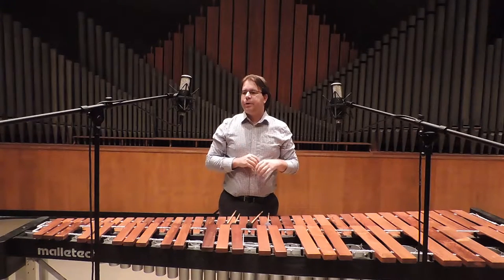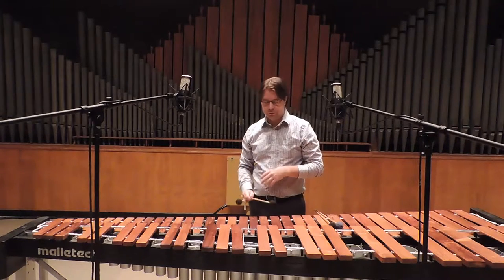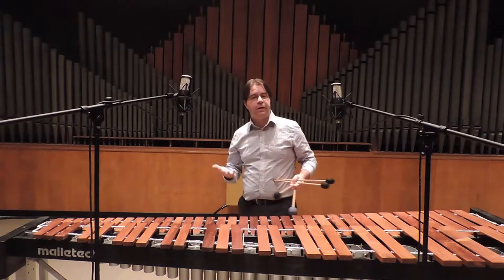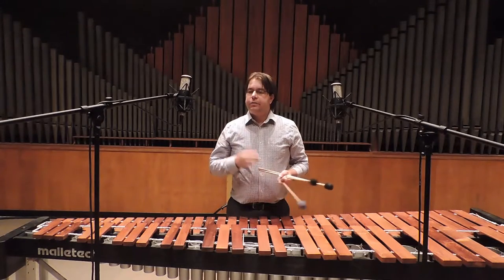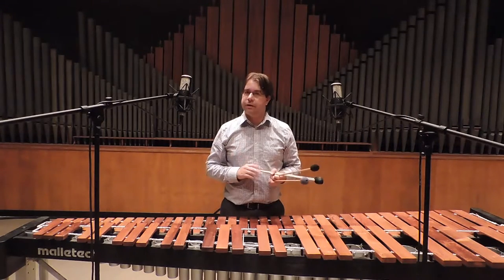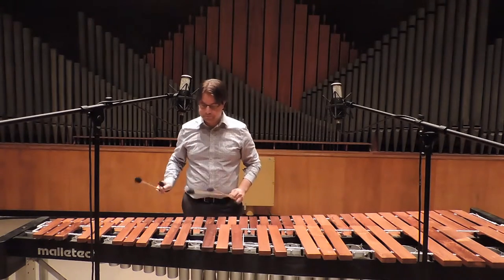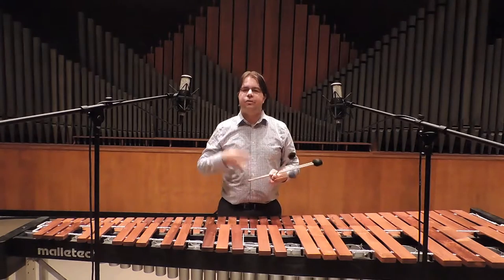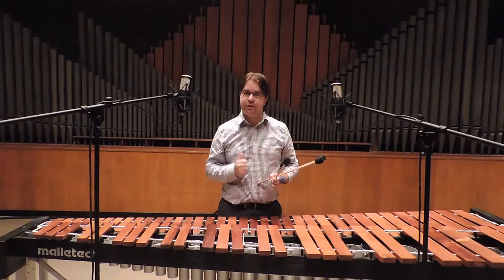Music Volume I: Aaron Staebell: Bountiful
Mallets & Music: A Guide to Four Mallet Marimba. Music Volume I: Aaron Staebell: Bountiful. Mark Boseman, DMA.